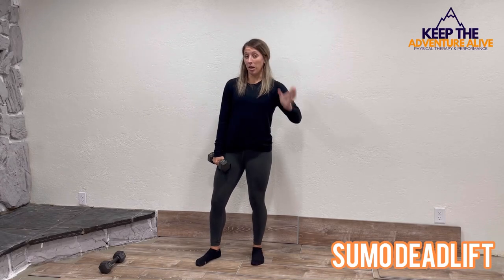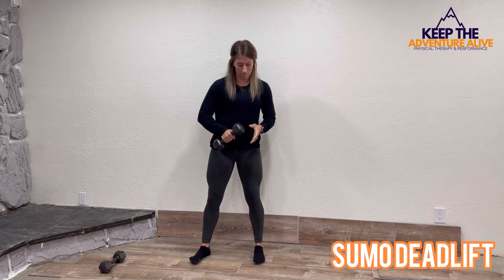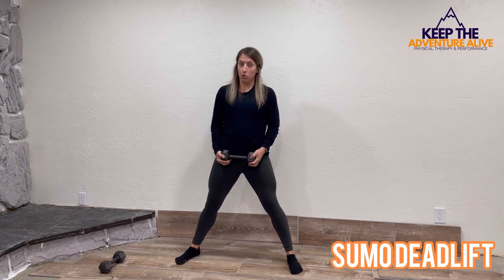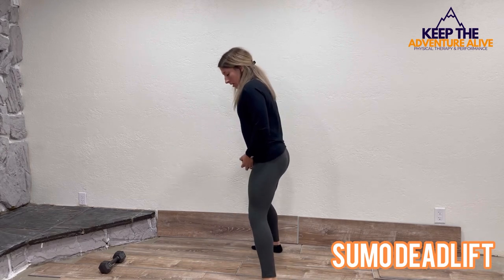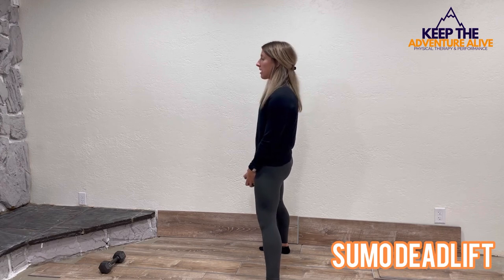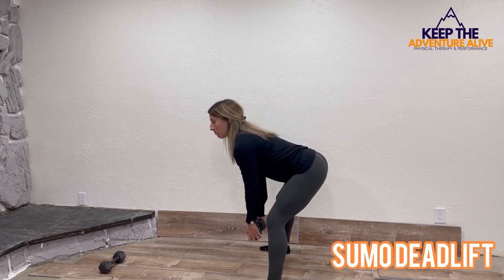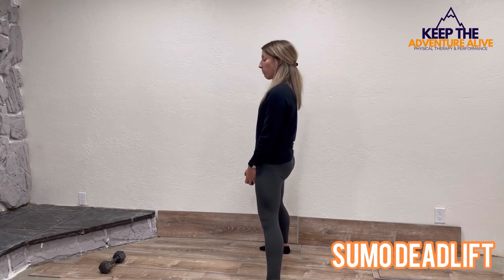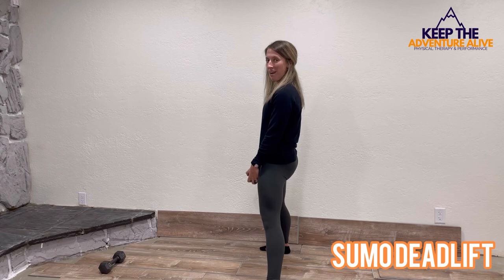Dumbbell sumo deadlift | Nice to the knees | Keep the Adventure Alive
The sumo deadlift is nice to the knees, especially if you are dealing with knee osteoarthritis or knee pain when squatting or deadlifting. Getting stronger hips is vital to improving pain and stiffness related to hip and knee oa.